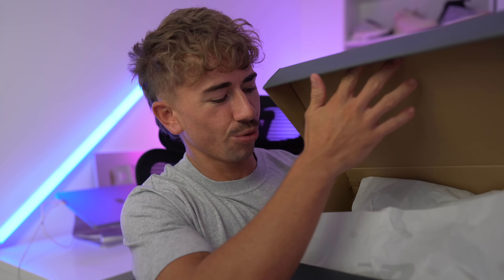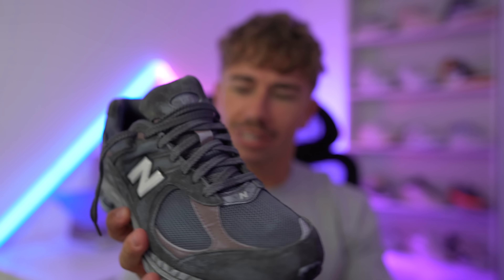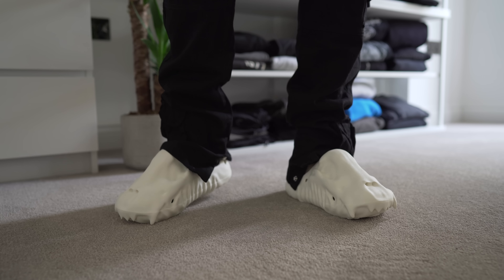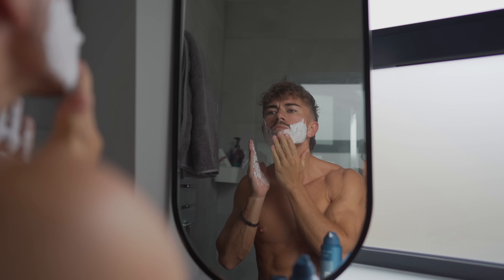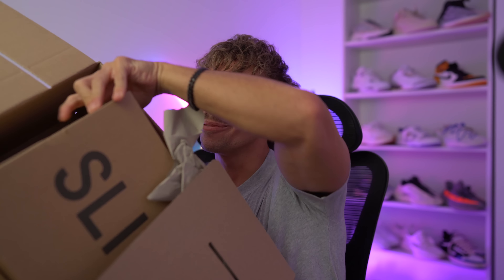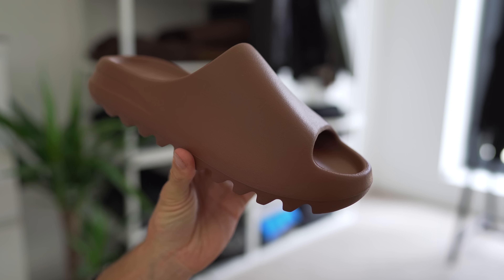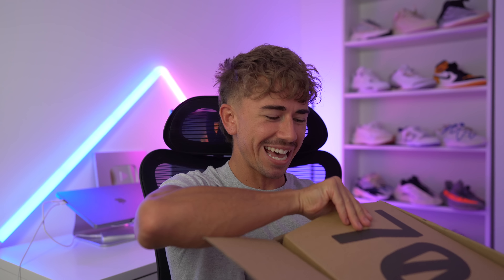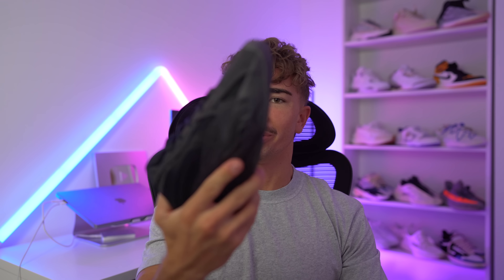I Waited YEARS To Finally Get These YEEZYS!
Today i'm taking a look at some really dope sneakers! We've got some Yeezys that just dropped and a pair that i have wanted for a very long time & now finally had the opportunity to buy them! Theres a lot to get into so be sure to catch the full video for all the details!